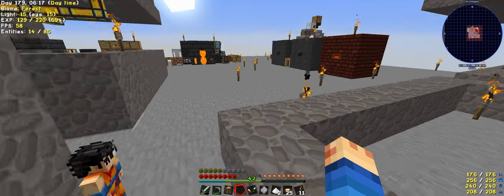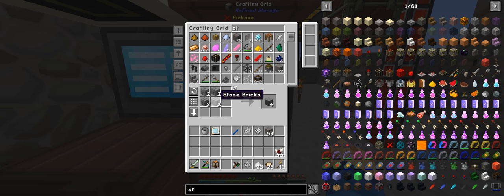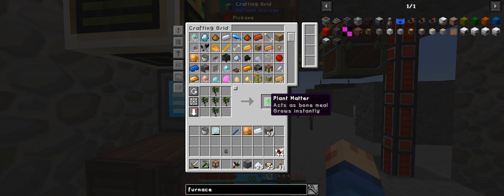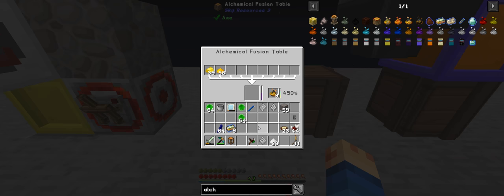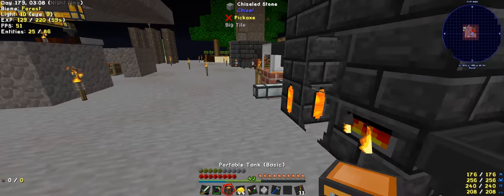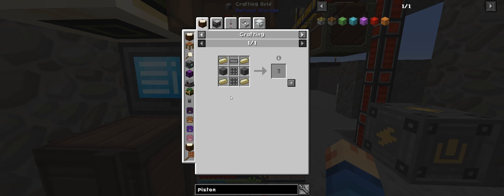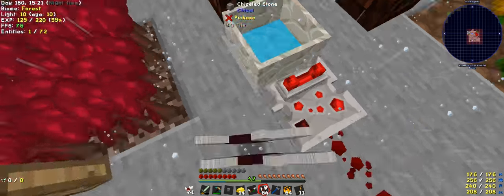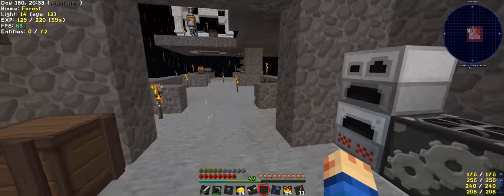Modern Skyblock 2 Ep 88 Calcutron